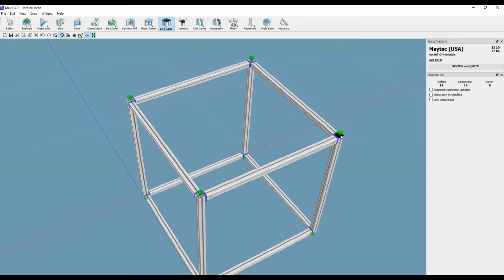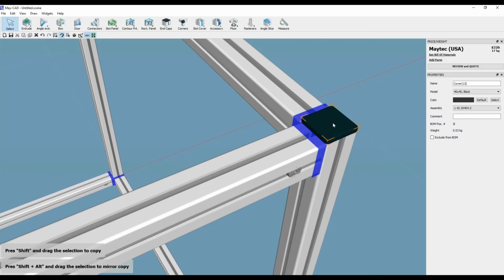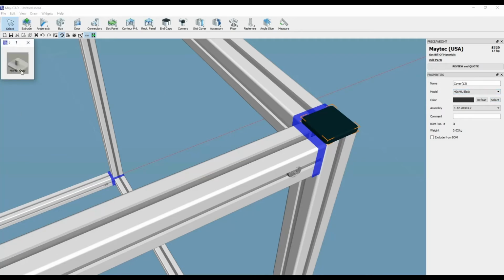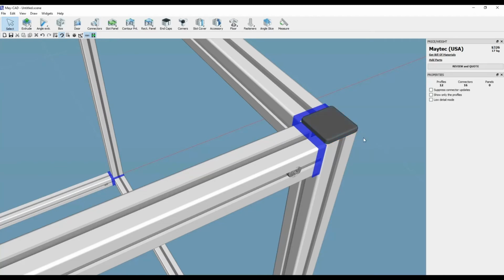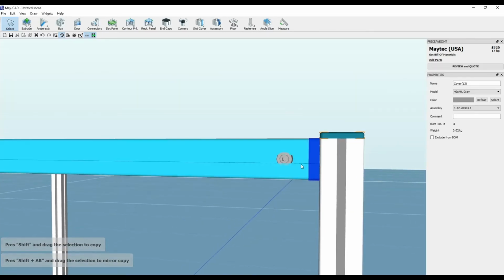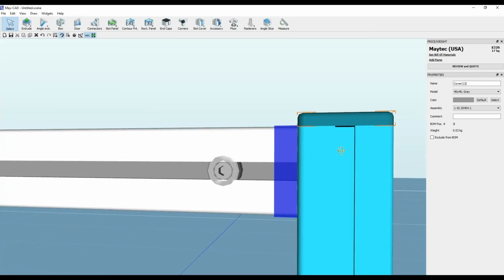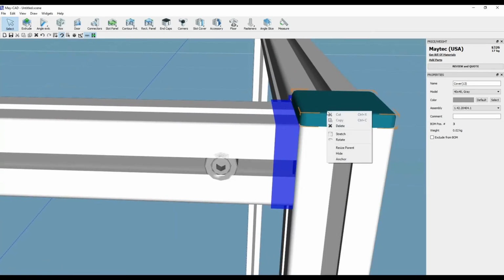MayCAD Novice Tutorial: Using End Caps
This video tutorial explains how to place end caps on the profiles in the software. It also explains how to recess the end caps in the software, as well.